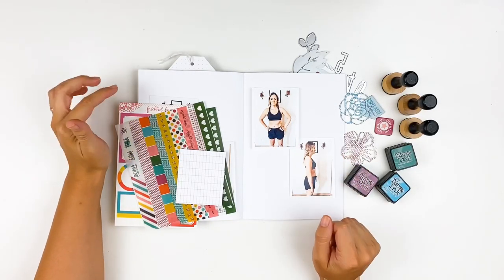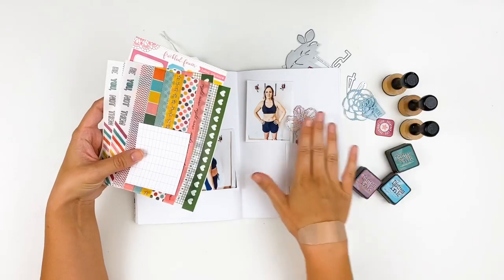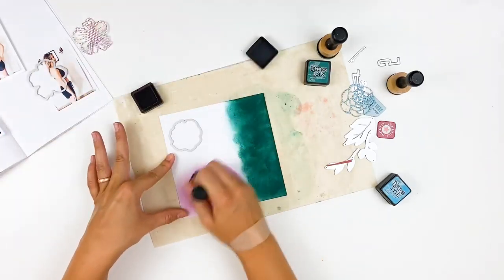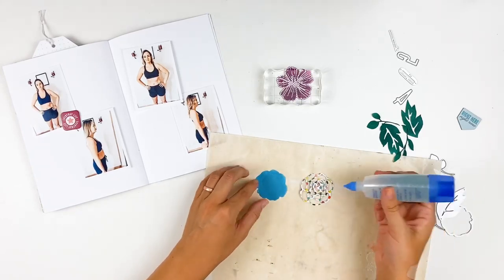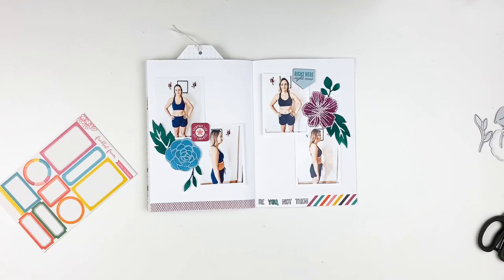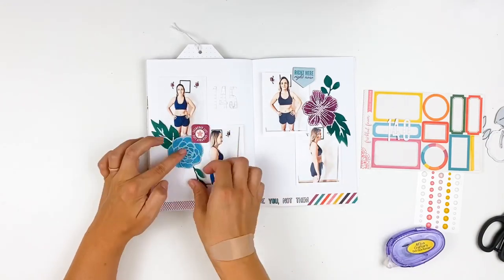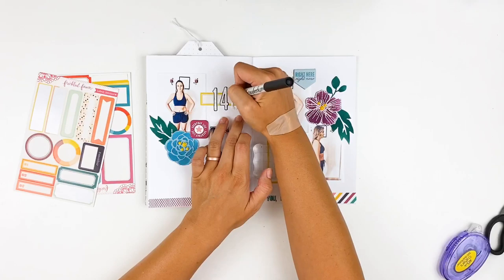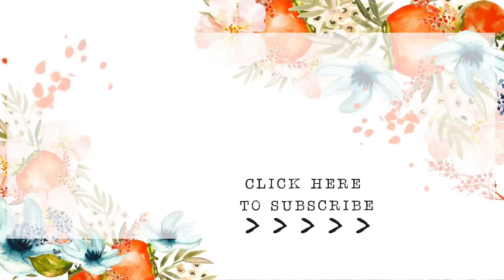A5 Layout | Fitness Check-In | Freckled Fawn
A5 journal layout using May products from Freckled Fawn

• Kuretake Gansai Tambi Watercolors
• Mini Ink Blending Tool
• Ranger Heat Tool
• Tombow Mono Aqua Liquid Glue